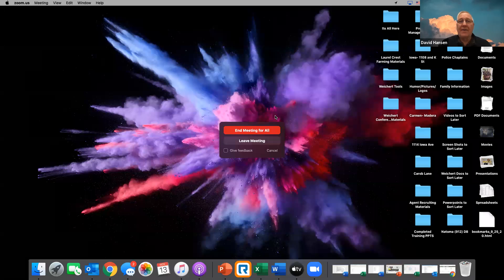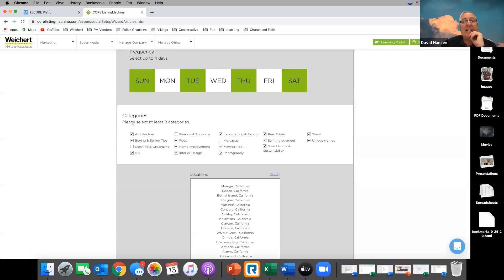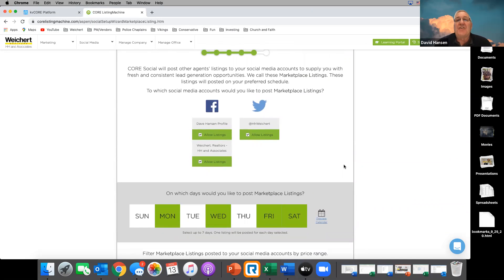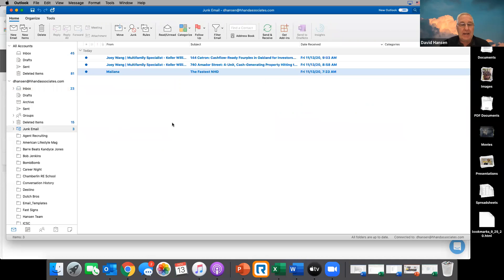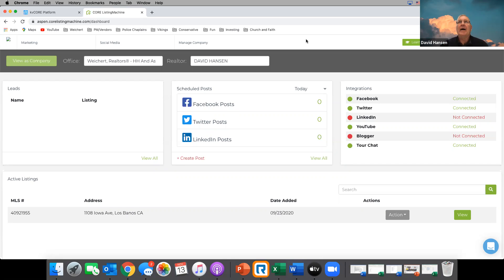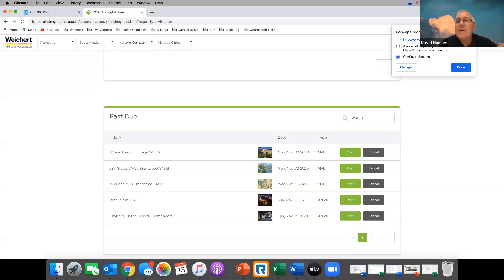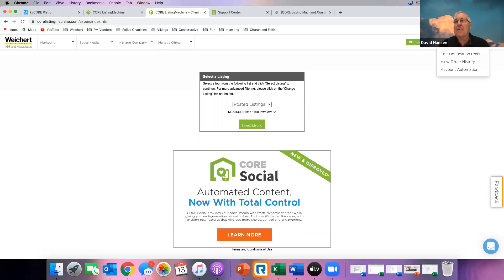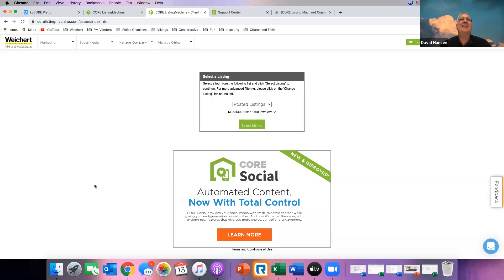Foundations Friday Listing Machine and Social